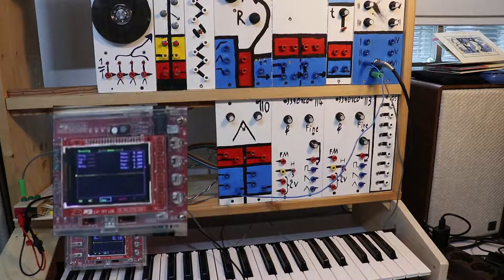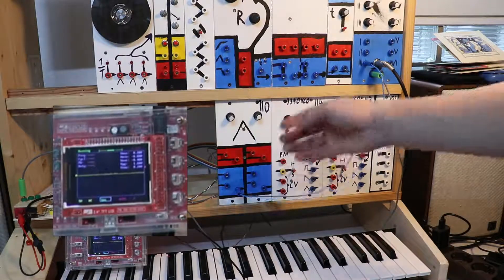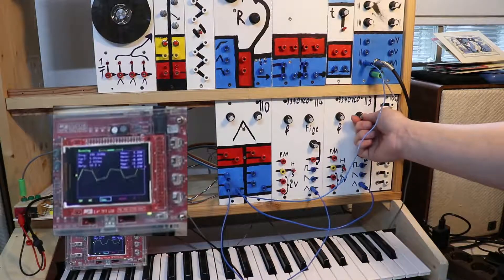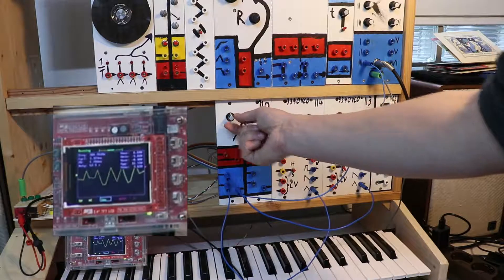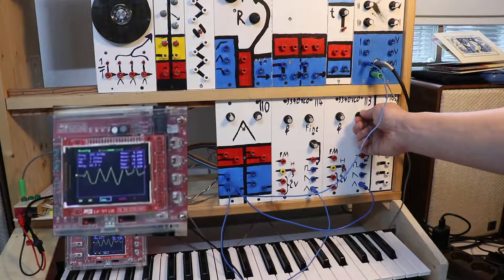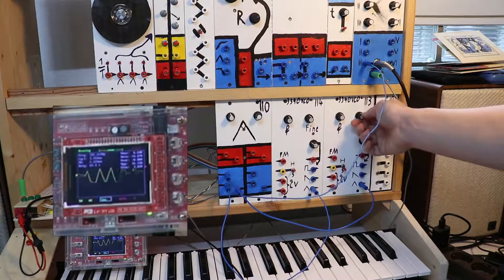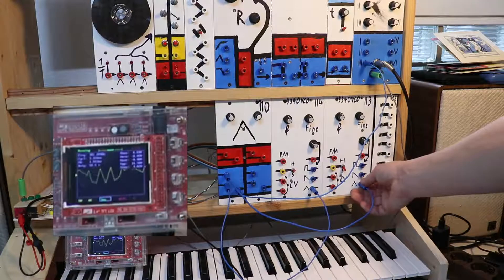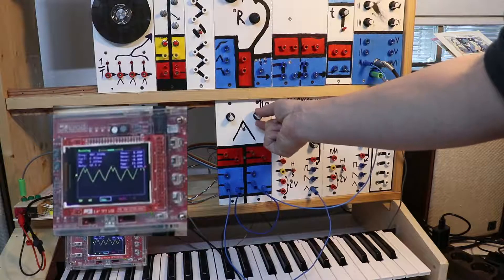David's Modular - 110 Dual Rectifier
A dual rectifier module based on a BMC design.
Acts as a saw to triangle converter or doubles the frequency of a triangle.
Inputs mixed from different VCOs are turned into full chords.

Follow me for more videos about music, synths and electronics.